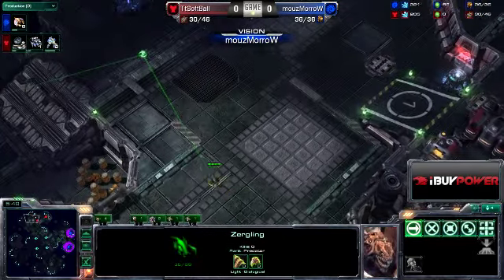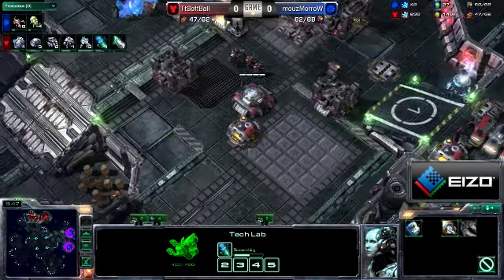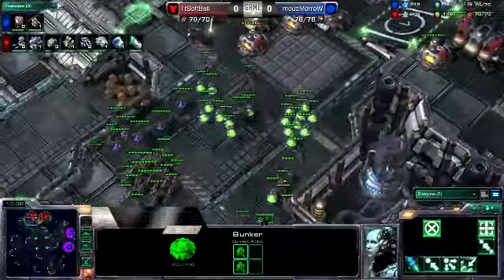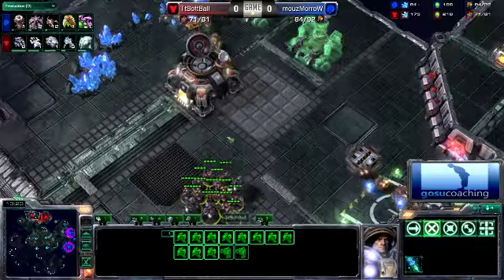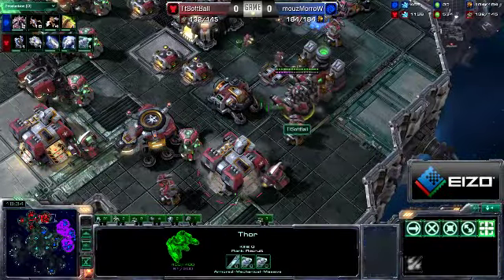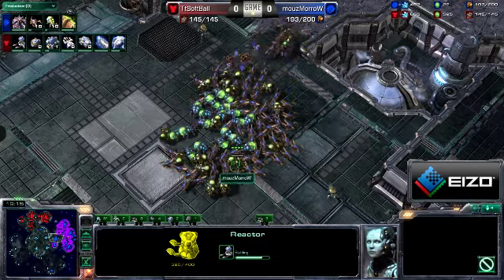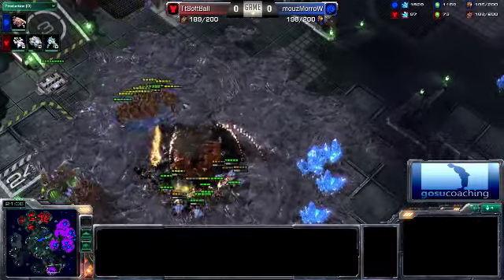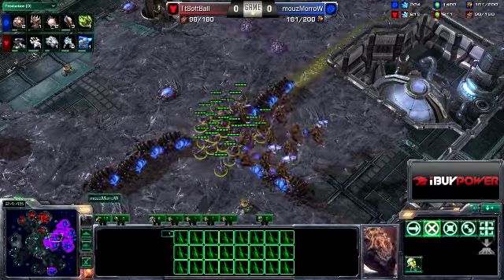NASL Season 2 - W3 D3 - Softball vs Morrow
Week 3 Division 3
Softball vs Morrow Game 1
Map: Terminus SE
Casters: Gretorp and Orb